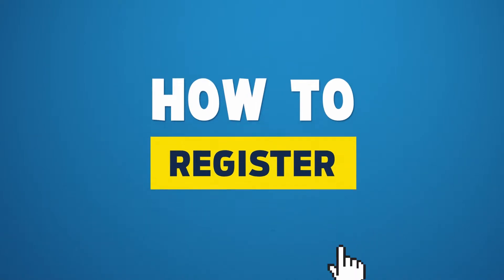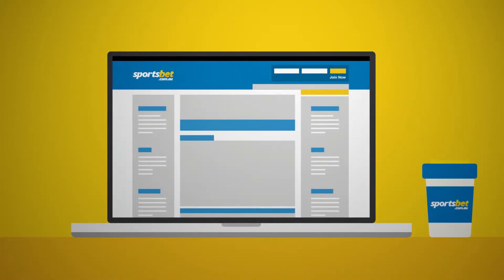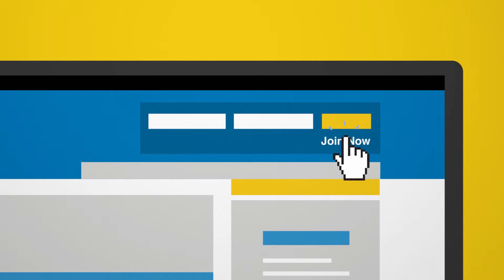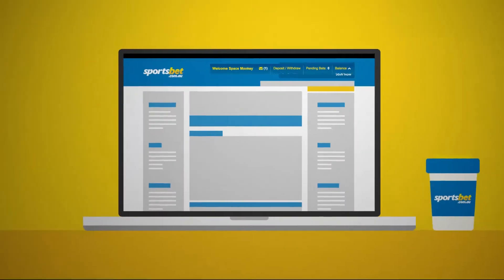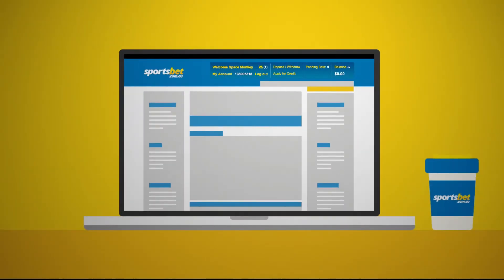How to Register | Desktop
So you want to join Sportsbet hey? Nice work, we're the BETS! Check out this video from Sportsbet to join and become a Spring Carnival Smart Arse.

It’s the BETS time of year: Spring Carnival time! The sun is out, the eskies are full and what’s more Spring Racing is back! That’s why we’ve roped in our favourite trader and race track stalwart Smart Arse the donkey to give anyone who needs it a crash course in racing punting.